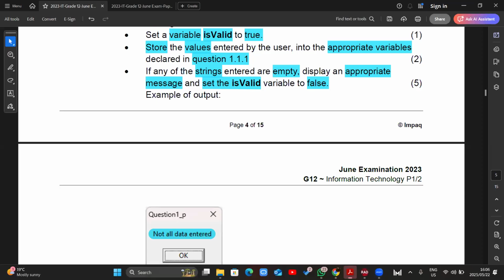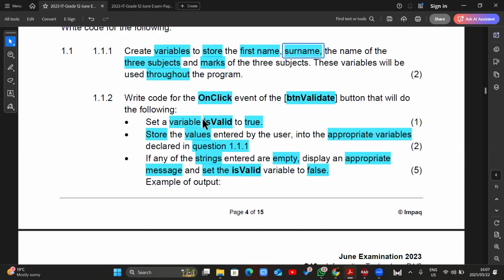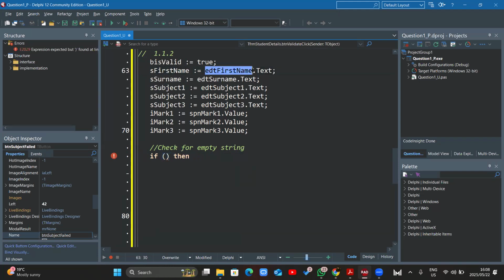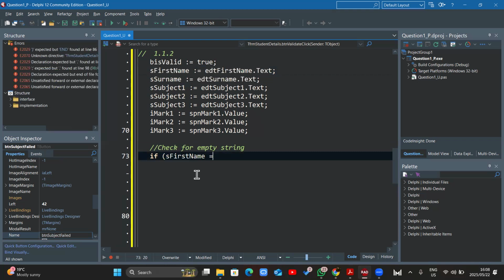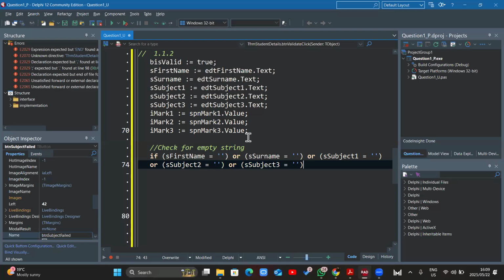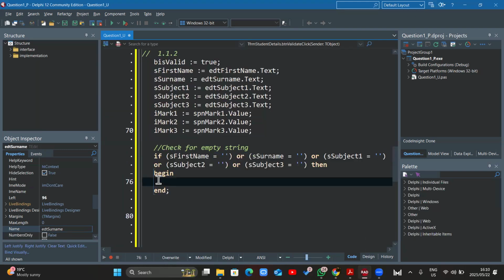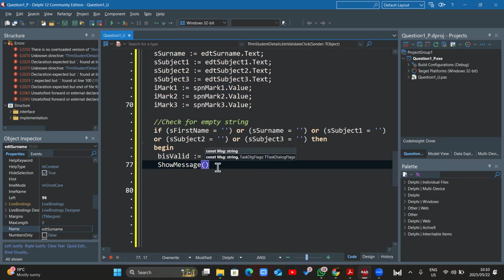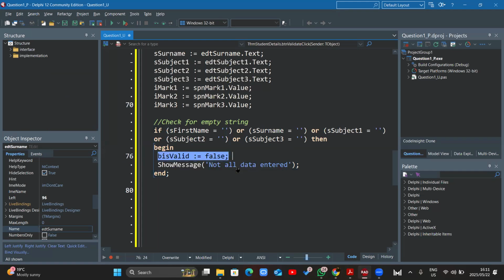Using an IF loop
This video will help you understand when and how to use an IF loop to begin a new event.
Based on the 2023 June practical exam.